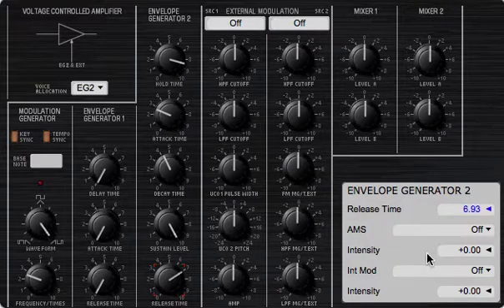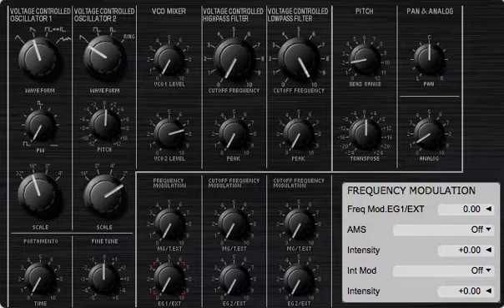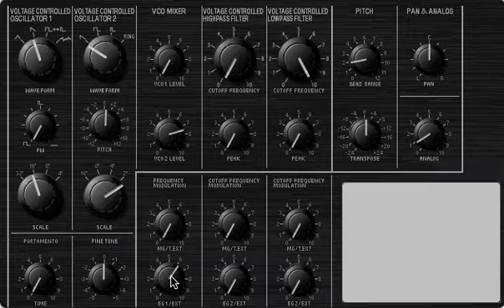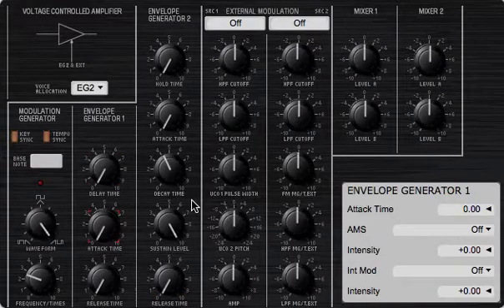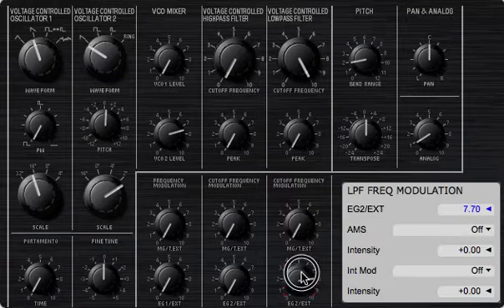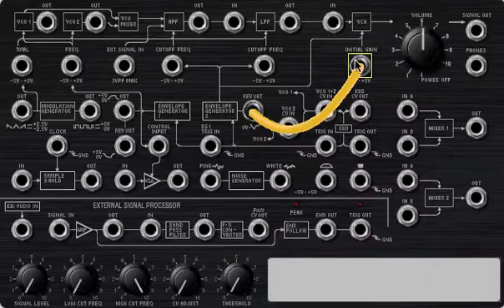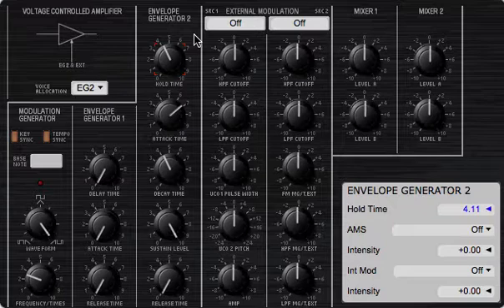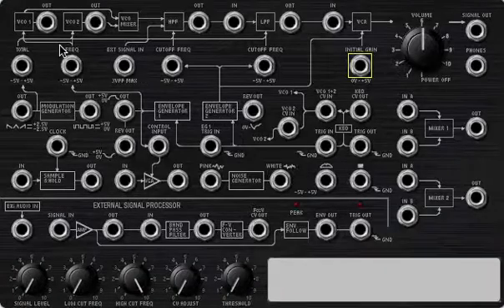MS-20EX pt.2-2 Envelopes